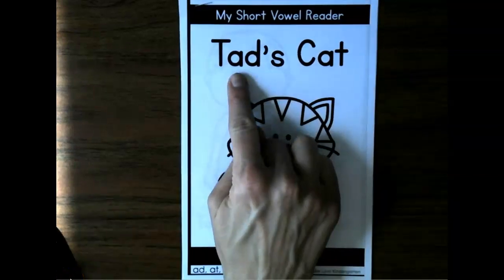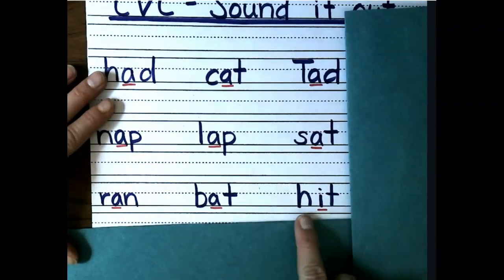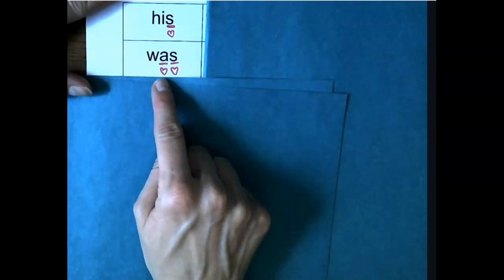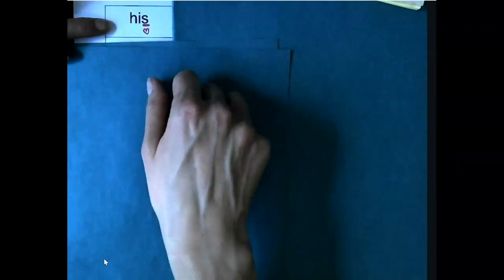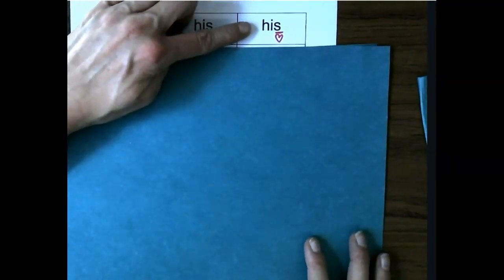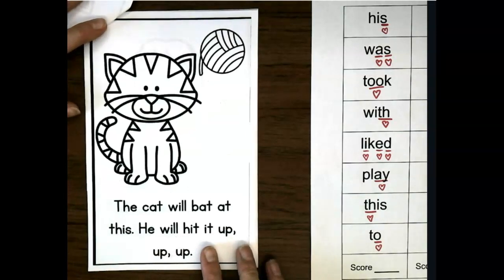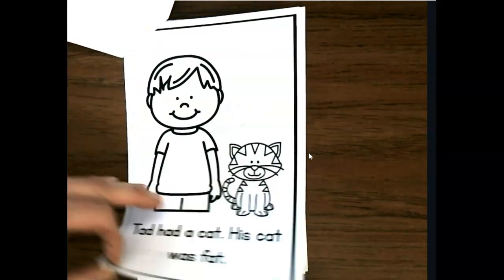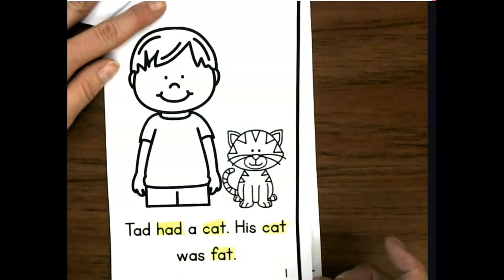Tad's Cat 1